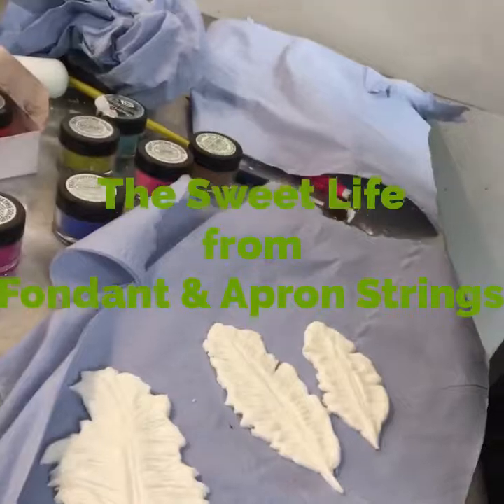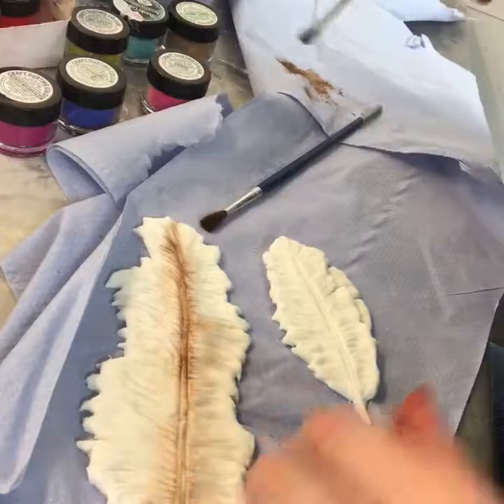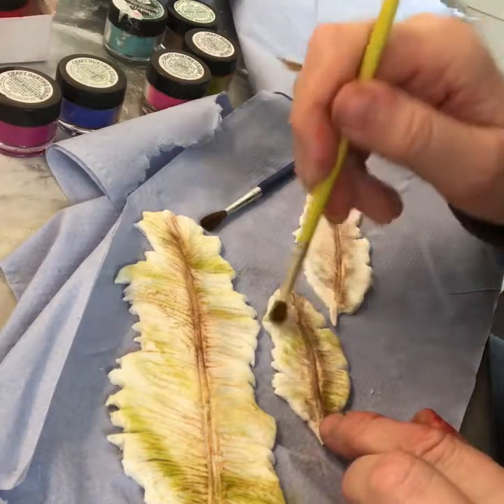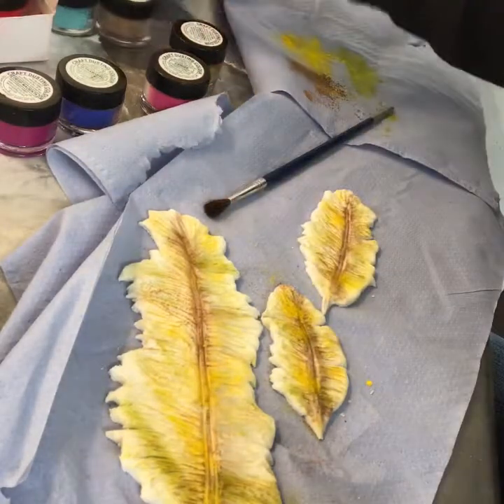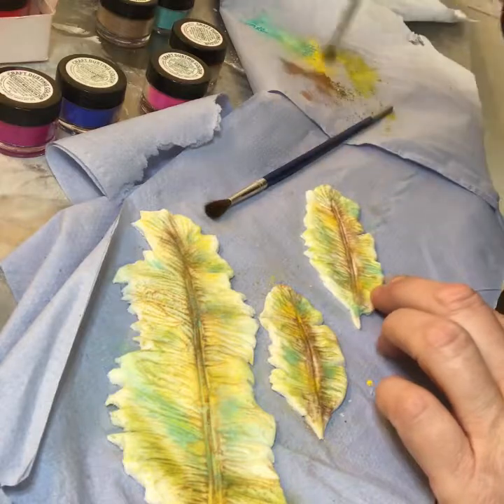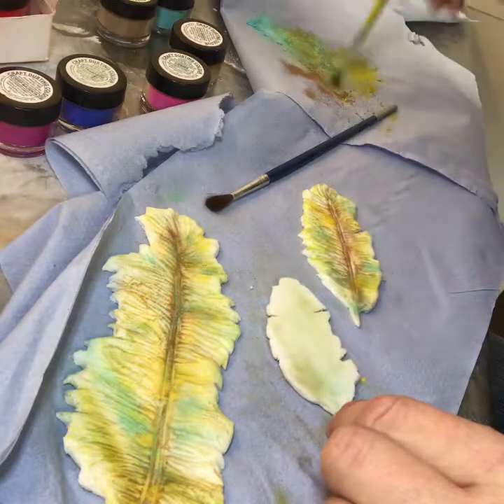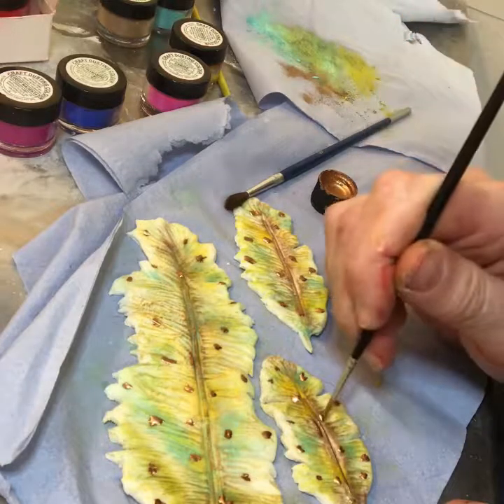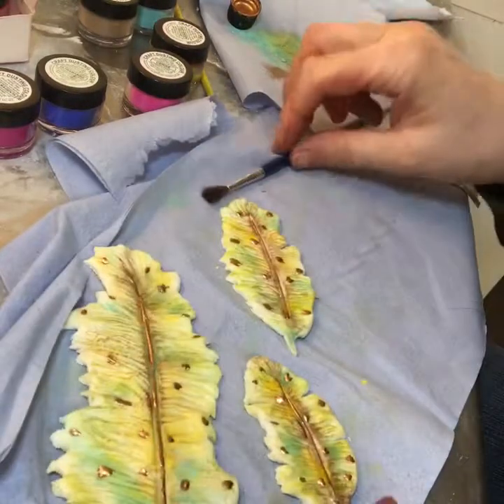Colouring gumpaste feathers using edible flower dust, for a Gatsby themed cake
Real life cake tutorials, using real cake, for real customers, in a real cake Café in County Durham